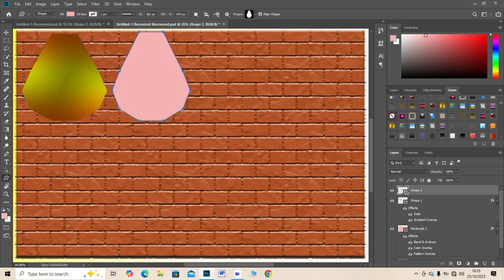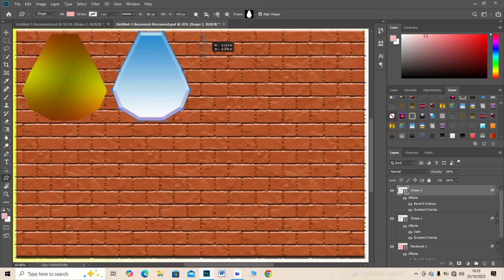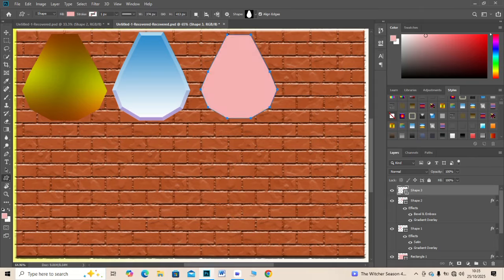HDR 4K Portrait| Professional Retouching LookCanonR5 + Photoshop ColorGradingMasterclass#E9DED78#310